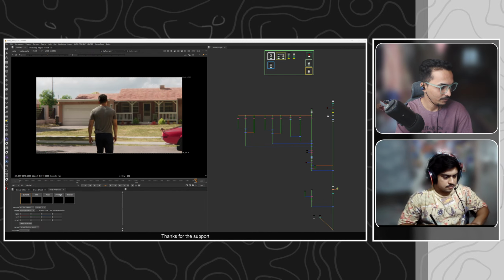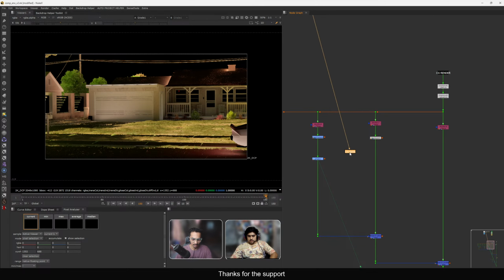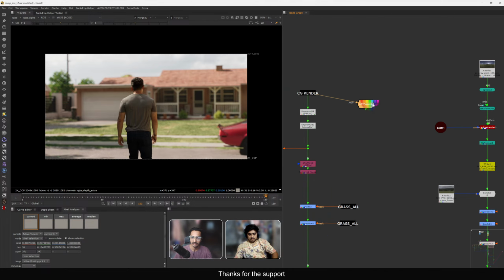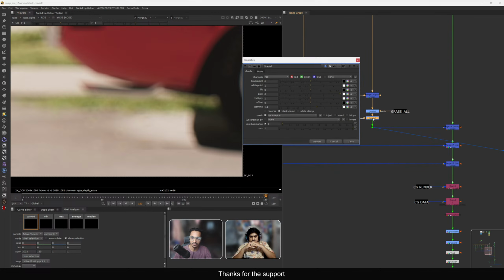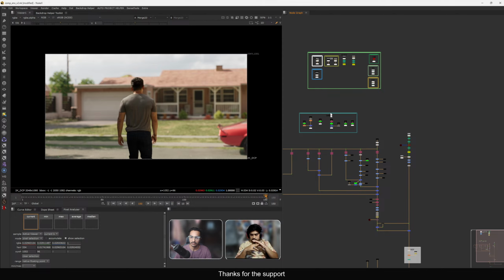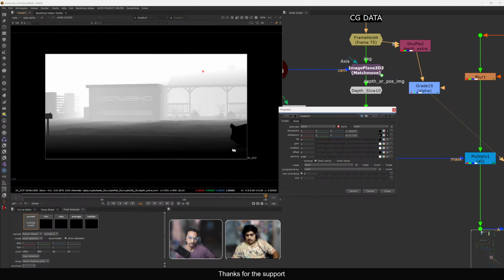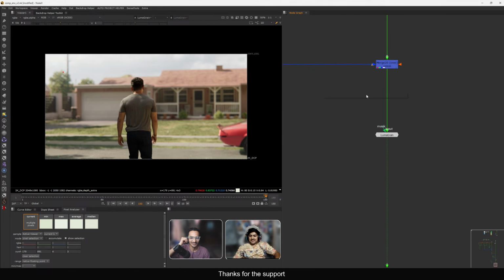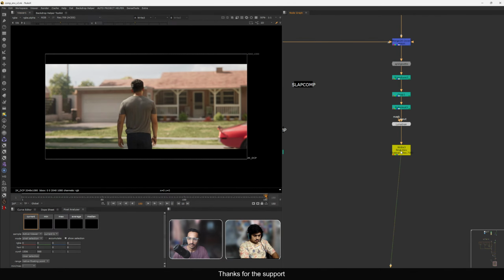Live VFX Comp – How to Improve Your VFX - Part two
Welcome back to another live stream. In this live stream with @graniteimagery  , we will be creating a realistic CG and live plate character composite join the stream, let's comp this shot and discuss along with it. Bring your questions, suggestions etc. we will try our best to answer them. thanks for the support, see you in the live stream.

Thank you guys for your Amazing Support.

OUR RECENT COURSE IS AVAILABLE HERE (HOUDINI + NUKE)